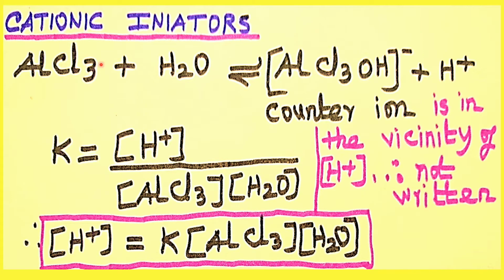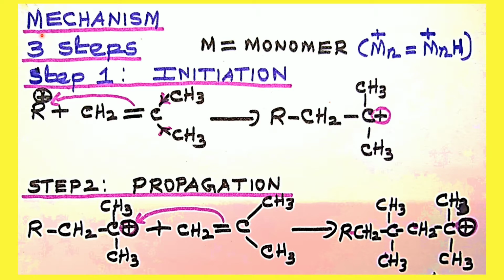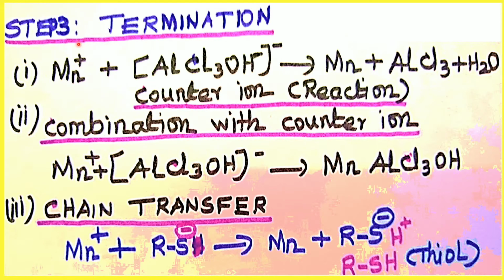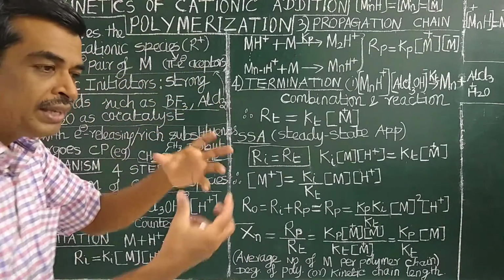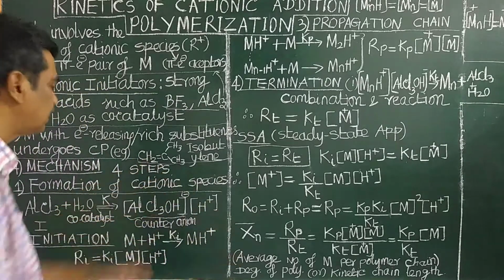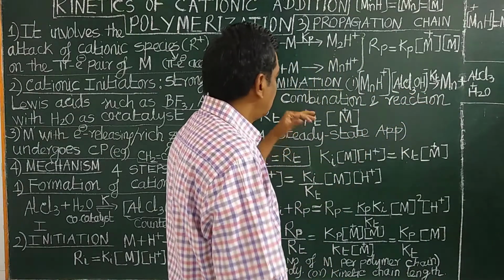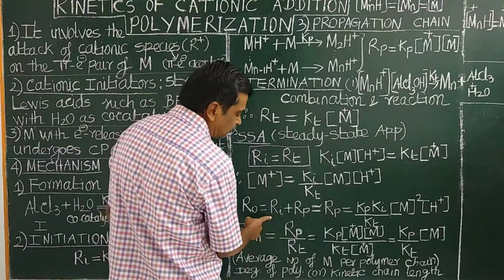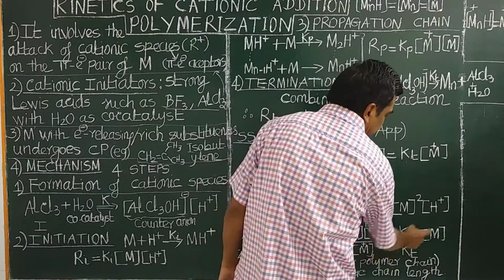(ENGLISH) KINETICS MECHANISM CATIONIC ADDITION DEGREE OF POLYMERIZATION RATE KINETIC CHAIN LENGTH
KINETICS & MECHANISM  CATIONIC ADDITION POLYMERIZATION COMPARISON WITH FREE RADICAL - RATE / ORDER KINETIC CHAIN LENGTH /DEGREE OF POLYMERIZATION ENGLISH JAM GATE CSIR UGC NET